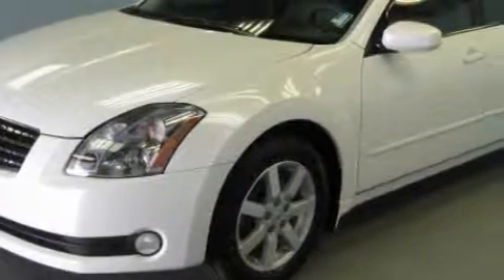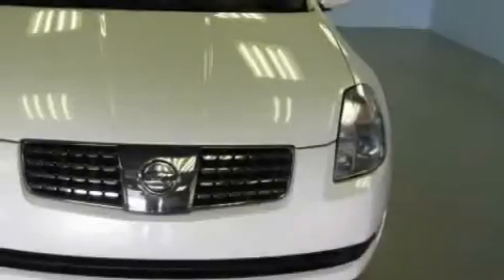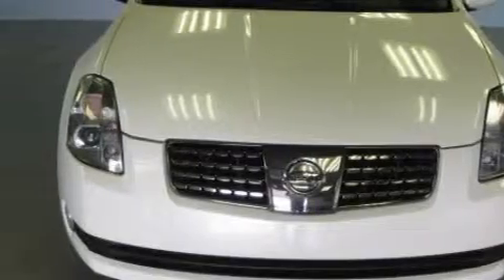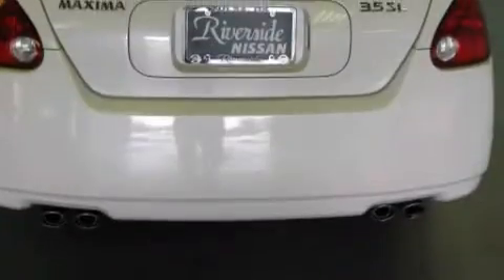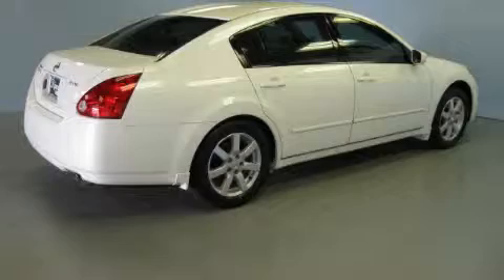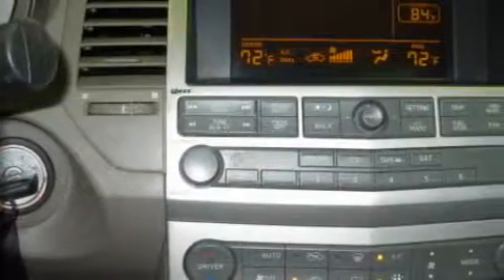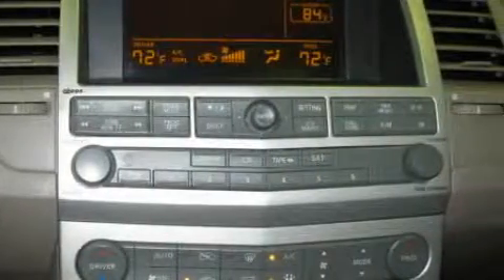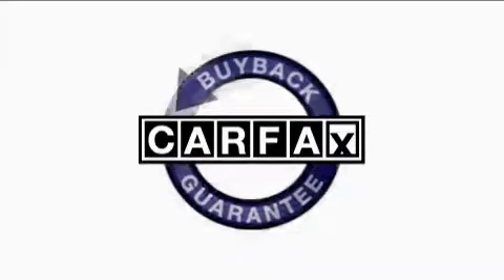Preowned 2006 Nissan Maxima Tulsa OK 74129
Riverside Nissan
 8190 East Skelly Drive
 Tulsa, OK 74129

 Year: 2006
 Make: Nissan
 Model: Maxima
 Engine: 3.5L V-6cyl
 Trans.: AutoStick
 Exterior: White
 Miles: 29,864
 Interior: Beige